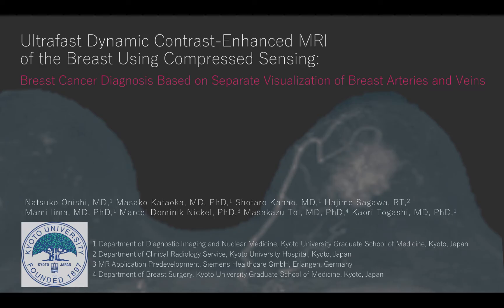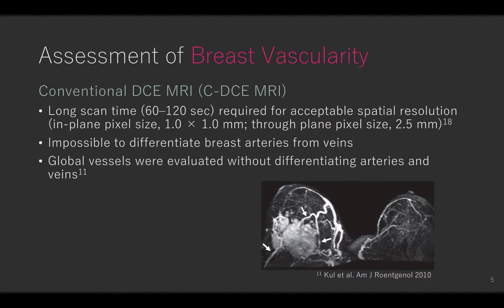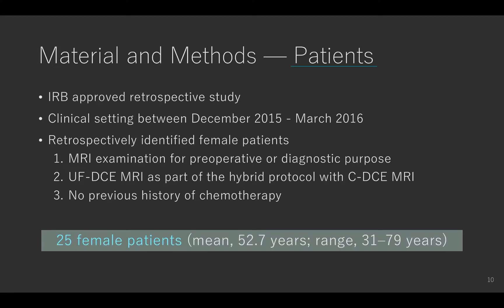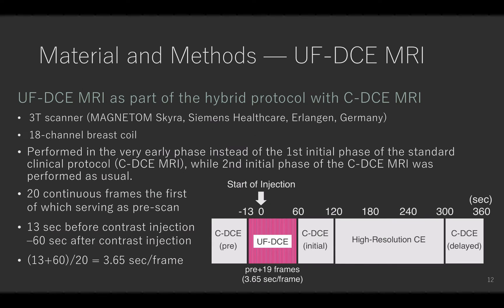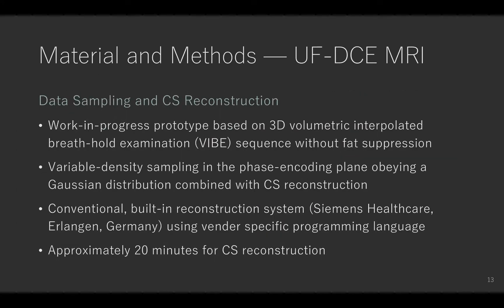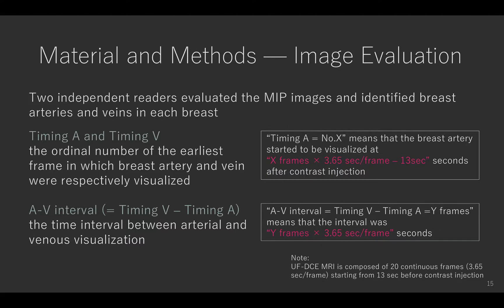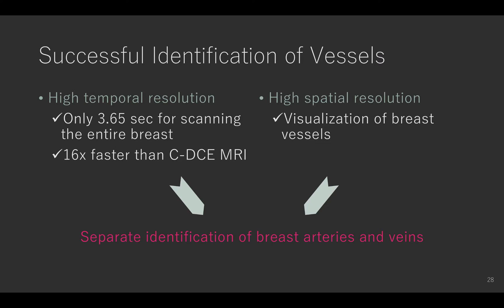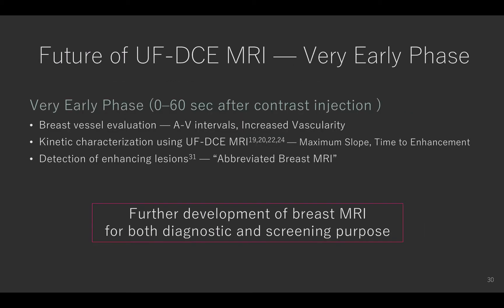Natsuko Onishi - Ultrafast DCE MRI of the Breast Using CS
JMRI, Volume 47, Issue 1, January 2018, Pages 97-104

TITLE: Ultrafast dynamic contrast-enhanced mri of the breast using compressed sensing: breast cancer diagnosis based on separate visualization of breast arteries and veins

PURPOSE: To evaluate the feasibility of ultrafast dynamic contrast-enhanced (UF-DCE) magnetic resonance imaging (MRI) with compressed sensing (CS) for the separate identification of breast arteries/veins and perform temporal evaluations of breast arteries and veins with a focus on the association with ipsilateral cancers.

MATERIALS AND METHODS: Our Institutional Review Board approved this study with retrospective design. Twenty-five female patients who underwent UF-DCE MRI at 3T were included. UF-DCE MRI consisting of 20 continuous frames was acquired using a prototype 3D gradient-echo volumetric interpolated breath-hold sequence including a CS reconstruction: temporal resolution, 3.65 sec/frame; spatial resolution, 0.9 × 1.3 × 2.5 mm. Two readers analyzed 19 maximum intensity projection images reconstructed from subtracted images, separately identified breast arteries/veins and the earliest frame in which they were respectively visualized, and calculated the time interval between arterial and venous visualization (A-V interval) for each breast..

RESULTS: In total, 49 breasts including 31 lesions (breast cancer, 16; benign lesion, 15) were identified. In 39 of the 49 breasts (breasts with cancers, 16; breasts with benign lesions, 10; breasts with no lesions, 13), both breast arteries and veins were separately identified. The A-V intervals for breasts with cancers were significantly shorter than those for breasts with benign lesions (P = 0.043) and no lesions (P = 0.007).

CONCLUSION: UF-DCE MRI using CS enables the separate identification of breast arteries/veins. Temporal evaluations calculating the time interval between arterial and venous visualization might be helpful in the differentiation of ipsilateral breast cancers from benign lesions.